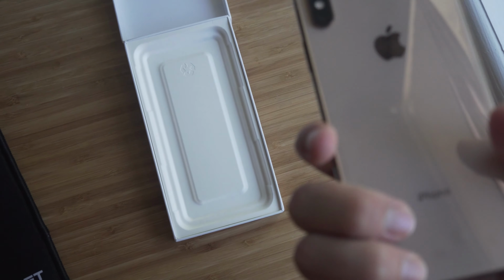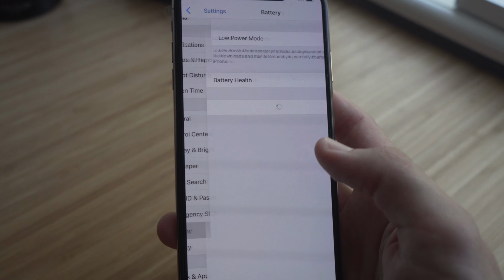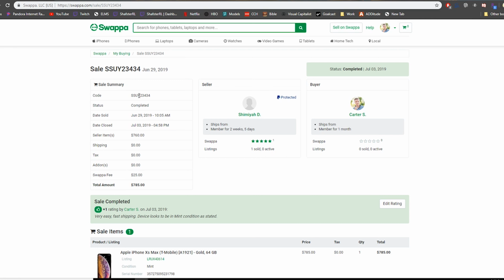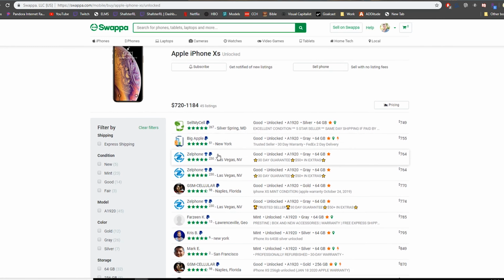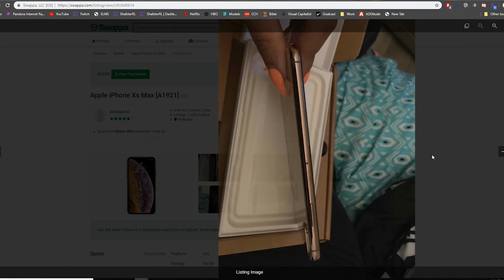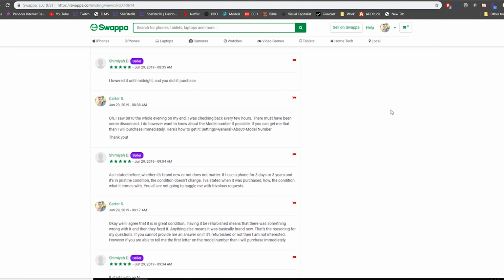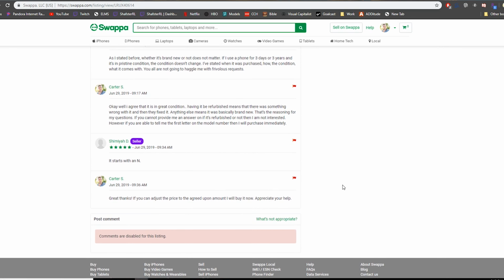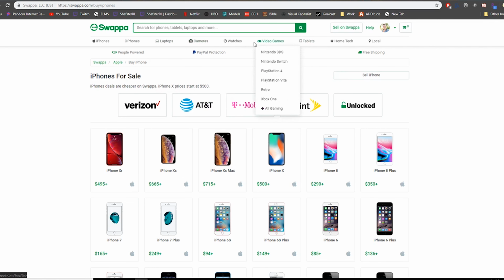The Cheapest (And Safest) Way to Buy an iPhone! | Swappa Review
The cheapest way to buy a new or used iPhone 11 Pro, XS Max, or XR! This is a review of the website Swappa (swappa.com) where you can buy second-hand iPhones at a massive discount. On Swappa all phones must be whitelisted and not iCloud locked.

PS. You will be able to purchase the new iPhone 11 Pro and iPhone 11 Pro Max